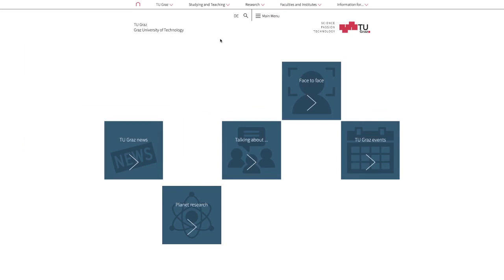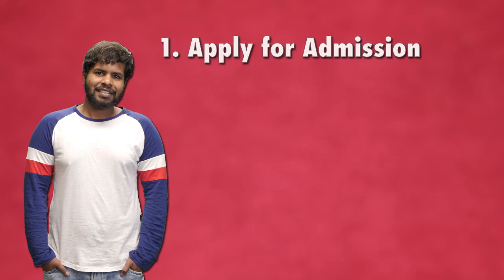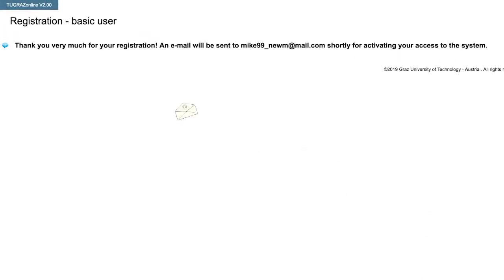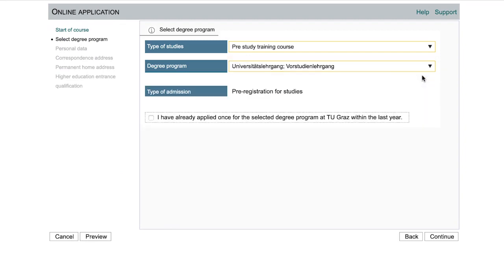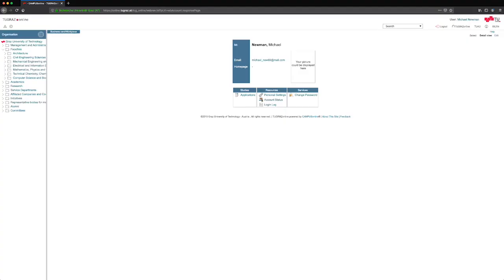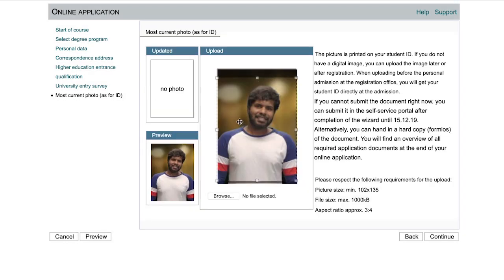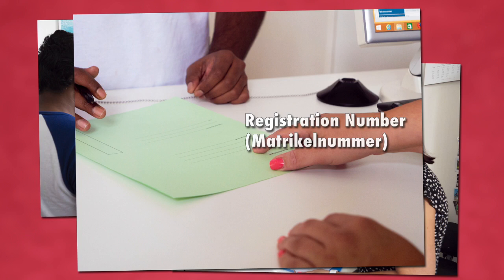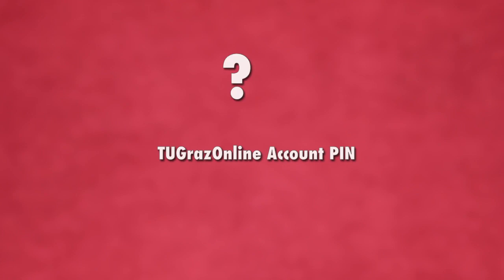What do you need to register in TU Graz